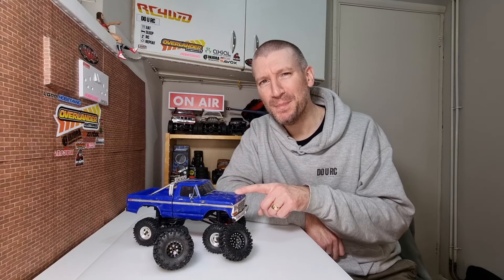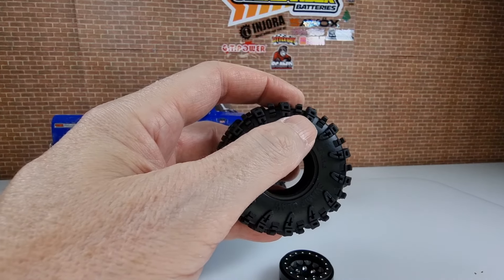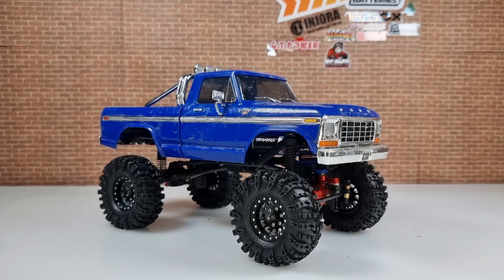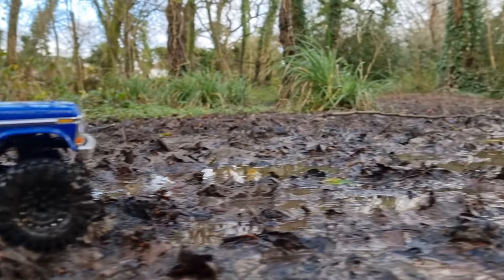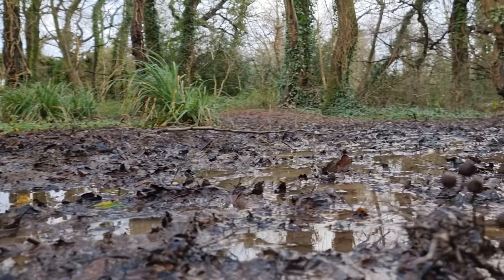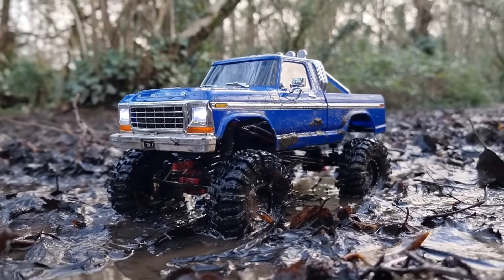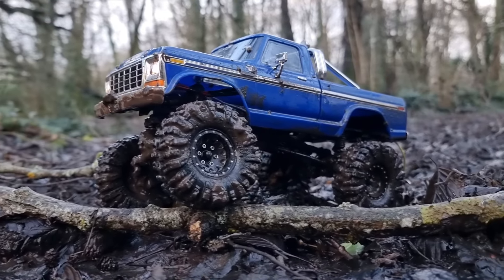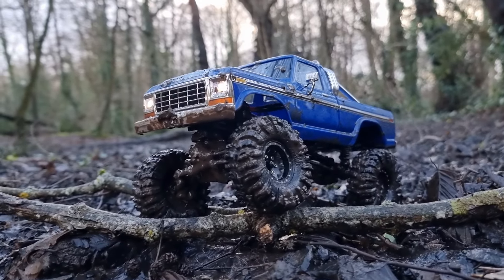BIG Tyres for the TRX4M mini MEGA Mud Truck Build!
Part 2 of the mini MEGA Mud Truck Traxxas TRX4M High Trail build. We're installing the Injora 70mm Swamp Claws tyres and Injora 1.3" aluminium wheels. Maximum lift and mud ready.

[Specification]
Body - Ford F-150 Ranger XLT
Chassis - Traxxas TRX4-M High Trail
ESC - Traxxas ECM 2.5 All-in-one ESC & Receiver
Motor -  Traxxas Titan 180 87T Brushed  Motor
Remote Control System - Traxxas TQ 2.4Ghz
Servo - Traxxas Axle Mounted Servo 2065T
Wheels & Tyres - Injoa 1.3" Aluminium wheels & 70x27mm Swamp Claws
Battery - Traxxas 750Mah 2S 20C Lipo Battery

My videos are the adventures of rc cars off road and rc trucks in the mud, on rocks, in the sand and water!